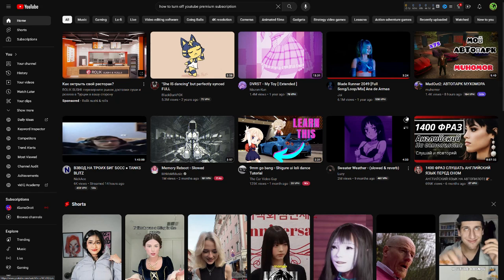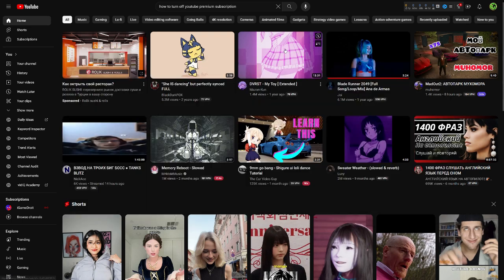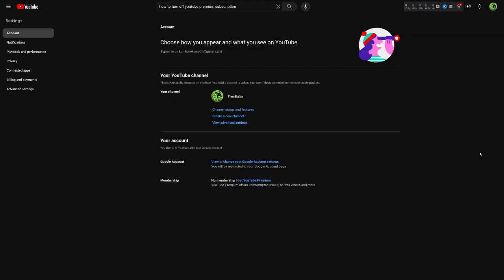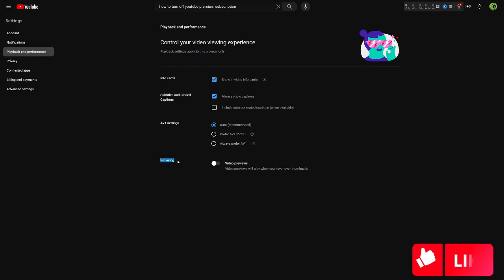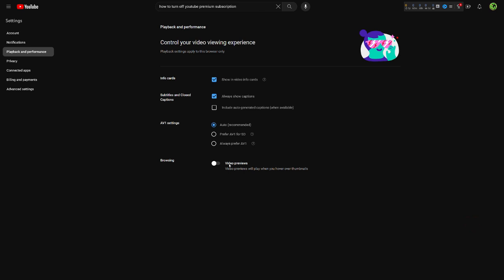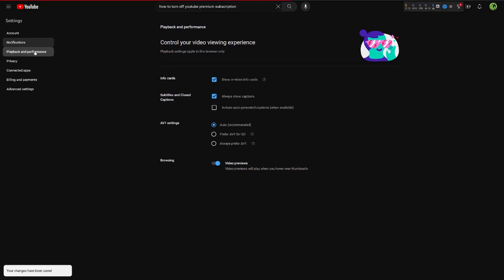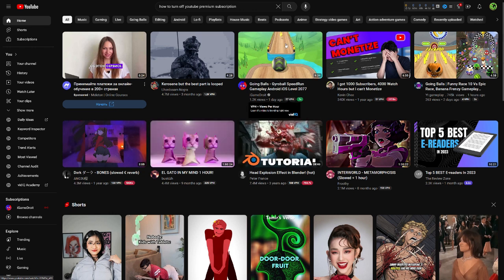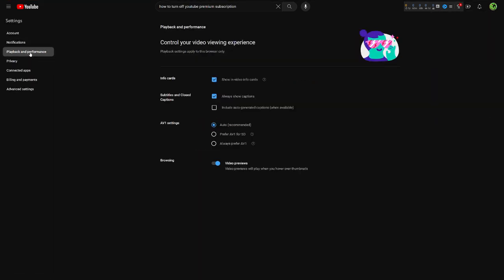How To Turn Off Keep Hovering To Play On Youtube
This video name is: How To Turn Off Keep Hovering To Play On Youtube